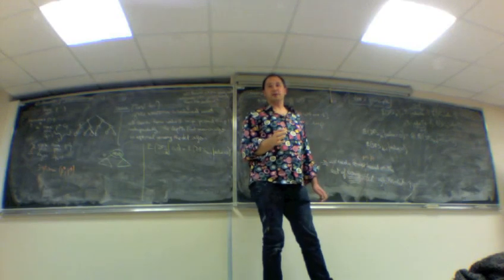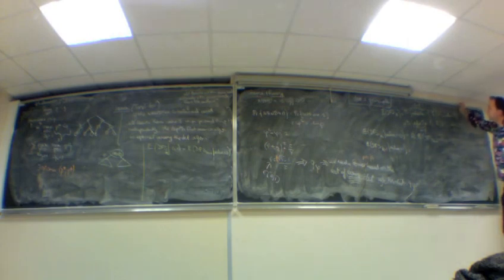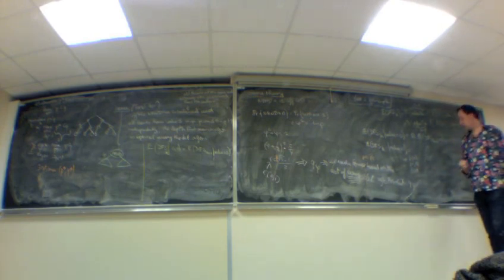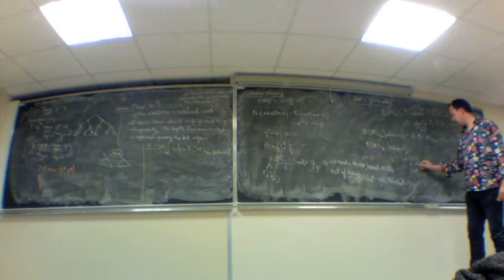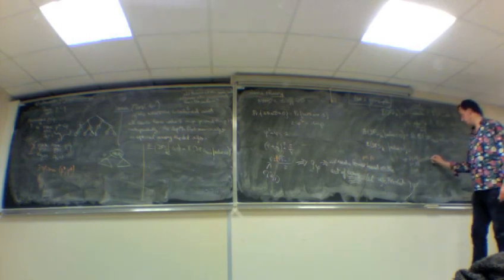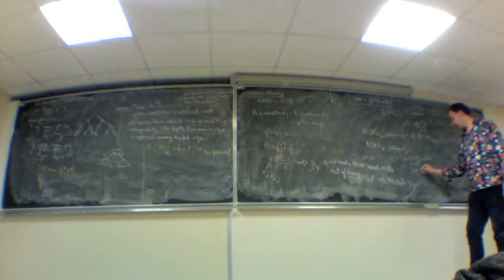Lecture 2 Part 7/9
Paris Master of Computer Science
Content:
• Randomized algorithms for evaluating a boolean OR-AND Tree
• Yao's principle
• Optimizing the energy consumption of an hard drive